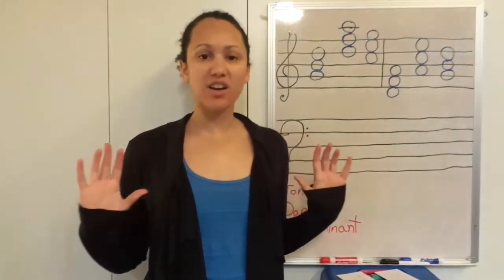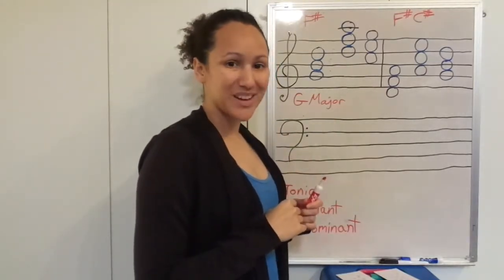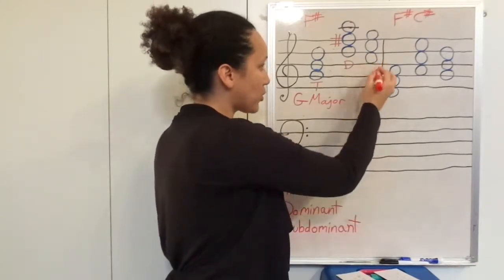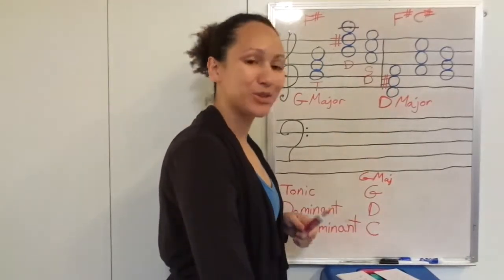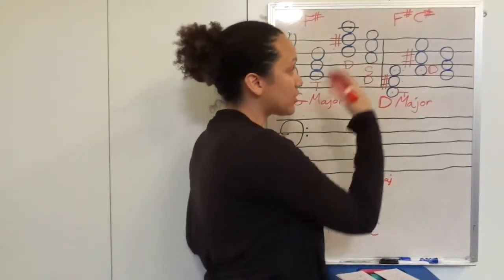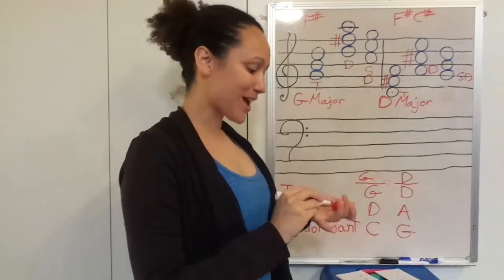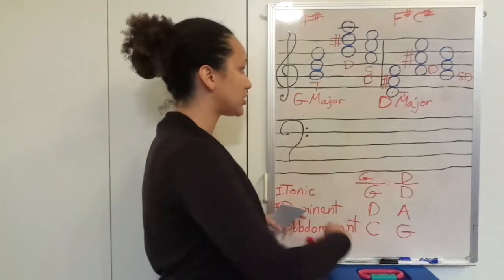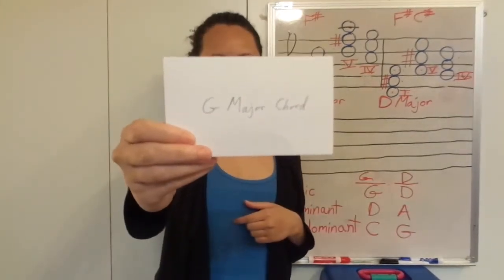Music Theory: Level One, Lesson 28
G Major, D Major, Primary Triads, Chords, Tonic, Dominant, Subdominant